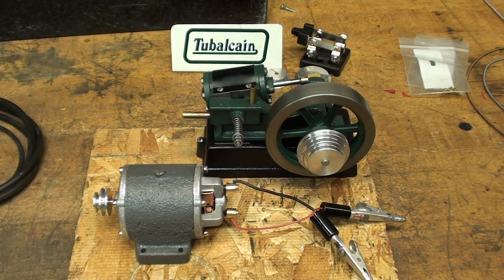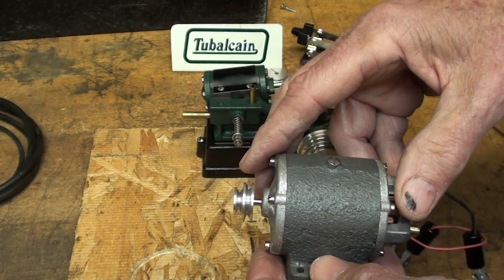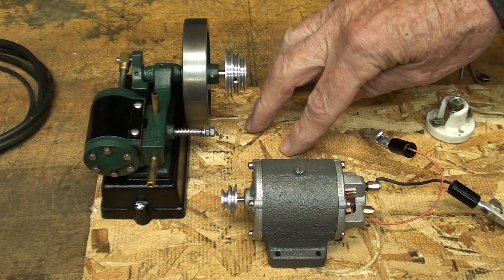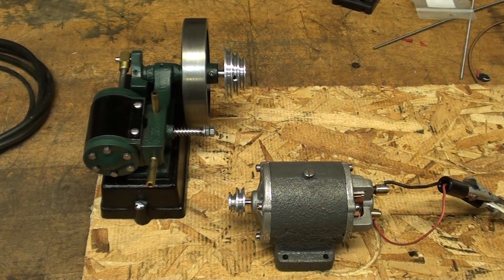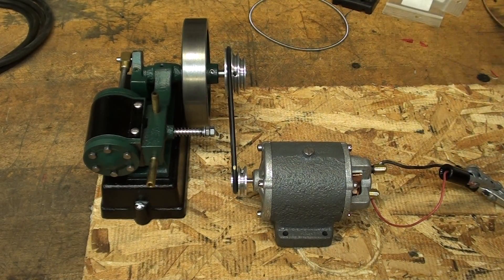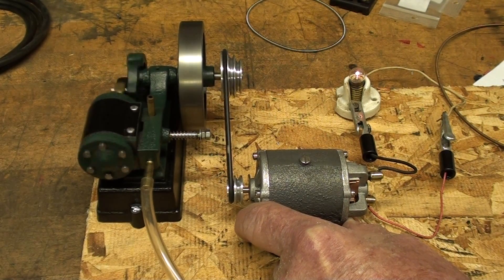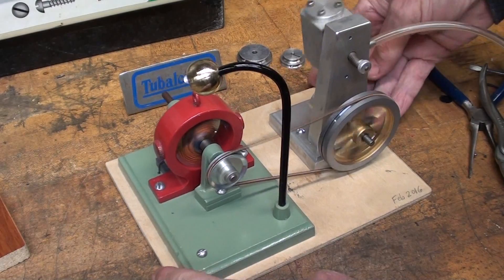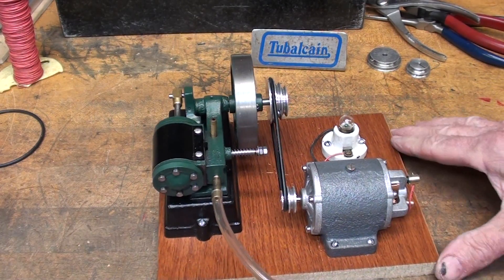Pair the Dynamo with Stuart Engine Tips #439 tubalcain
In this video, I pair the PM DYNAMO with the STUART PROGRESS STEAM ENGINE.  It is now a complete power plant. And then test run it--the JOB IS DONE!
0 shop videos on my channel.